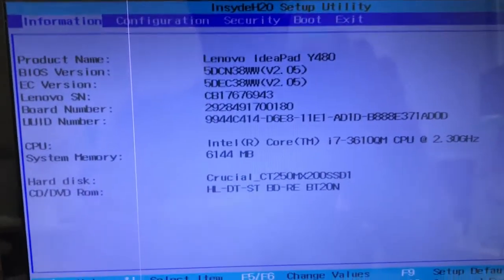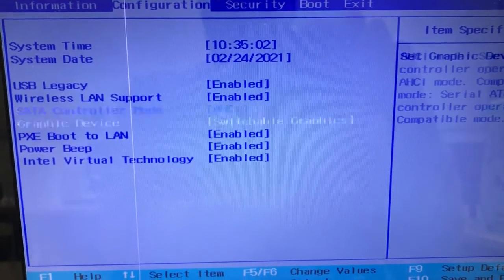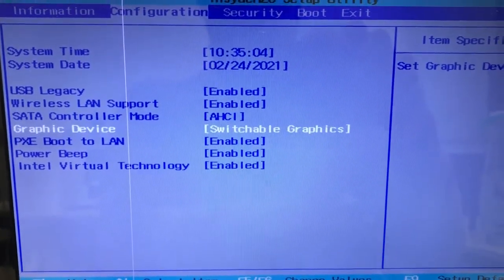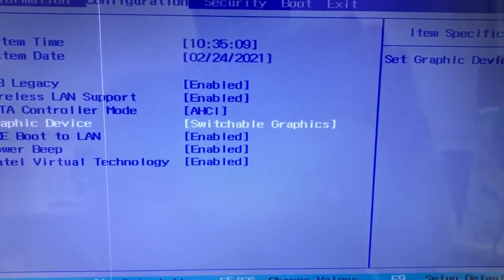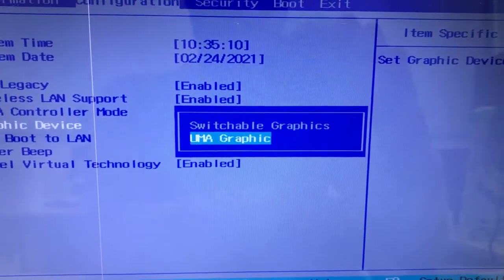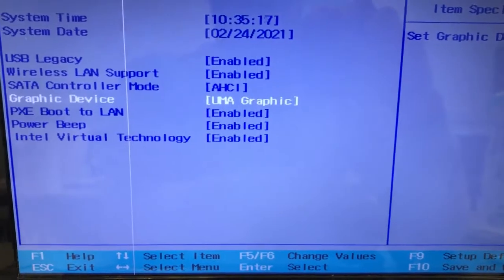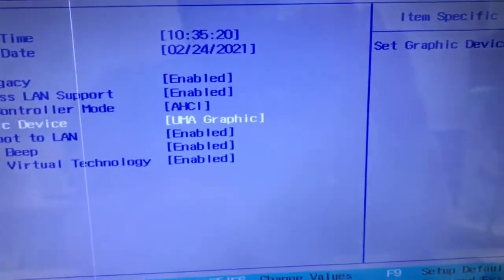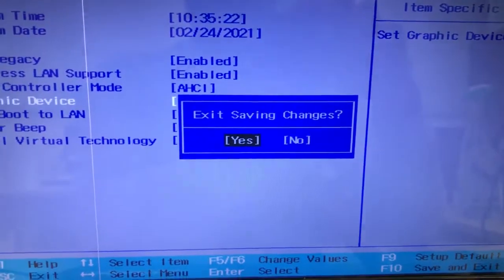NO SCREEN PROBLEM LINUX LOGIN HOW FIX DISPLAY ISSUE AFTER INSTALL NVIDIA GRAPHIC ADAPTER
My solution was just to go on the main screen and its a temporary solution until you solve the main problem.
No screen might happen when you change a parameter in Etc/X11/xorg.conf file. A possible solution is removing this file, this make all the parameters default.

HOW FIX NO SCREEN PROBLEM LINUX UBUNTU IN START
FIX BLACK SCREEN ISSUE AFTER LOGIN
NOT ABLE TO SEE SCREEN LINUX AFTER INSTALL GRAPHIC ADAPTER
[SOLVED] BLACK SCREEN AFTER INSTALLING NVIDIA DRIVER
AFTER INSTALL NVIDIA ADAPTER DRIVER
NOT ABLE TO SEE DESKTOP LINUX BOOT
NO DESKTOP ICON PROBLEM LINUX AFTER WELCOME PAGE
HOW FIX DISPLAY ISSUES
UBUNTU SHOWS BLACK SCREEN
UBUNTU BLANK SCREEN FIX
UBUNTU BLACK SCREEN HDMI NO SIGNAL AFTER LOGIN
FIX SCREEN DISPLAY NO SHOW LINUX
DARK SCREEN LINUX MINT
BOOT REPAIR LINUX MINT
LENOVO LAPTOP DARK SCREEN LINUX